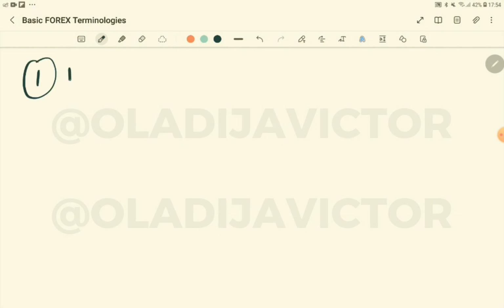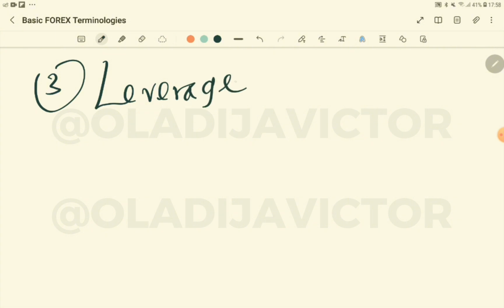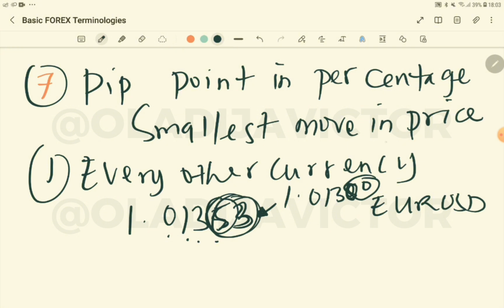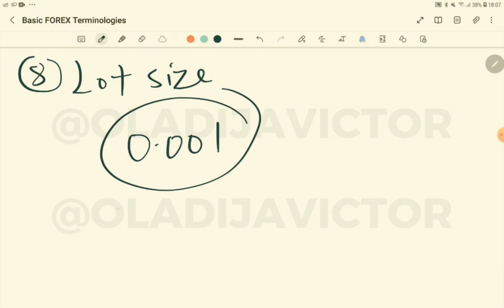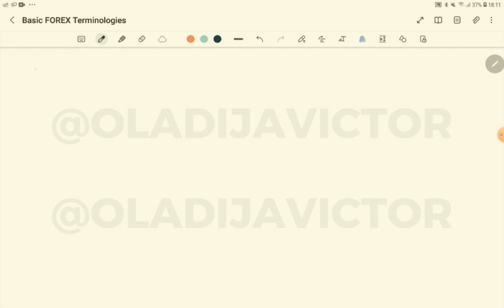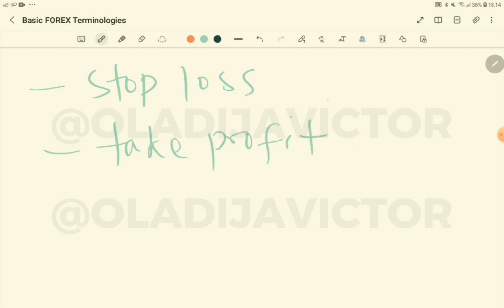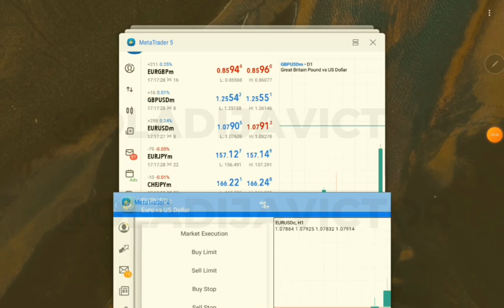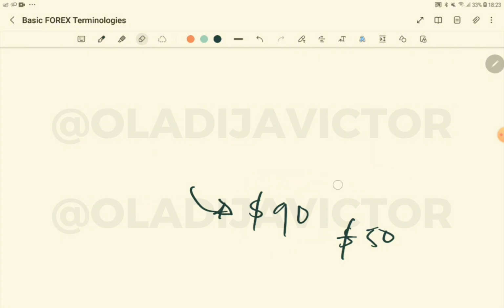Lesson 1: Basic Forex Terminology